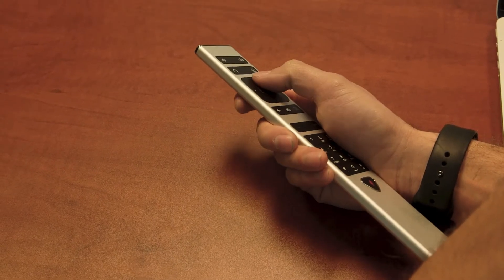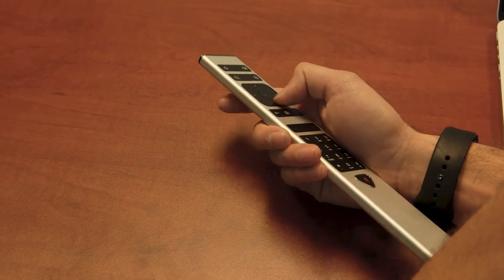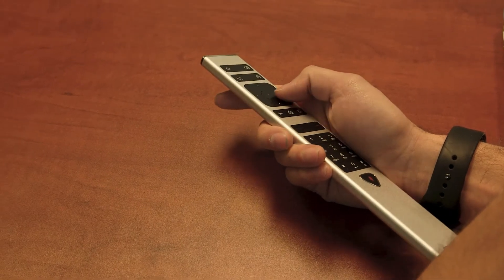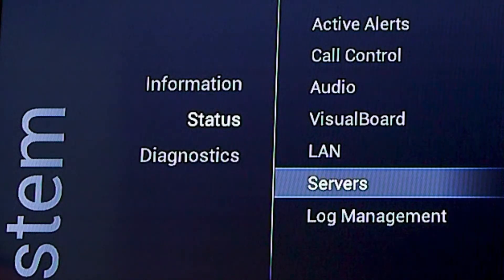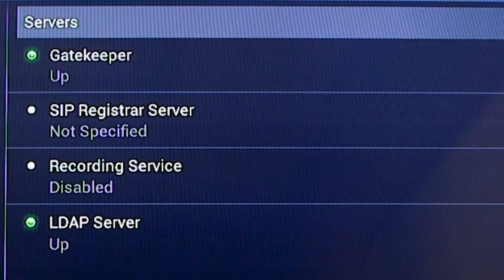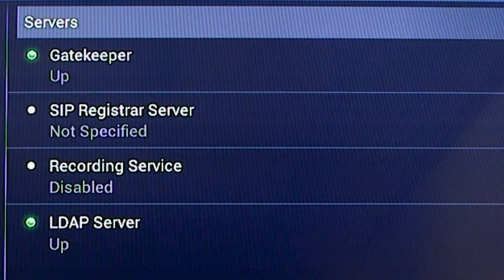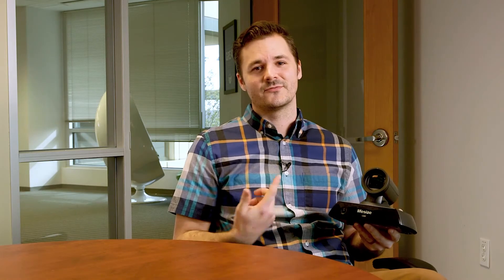Pairing Polycom™ and Cisco™ Devices to Lifesize Video Conferencing | Lifesize Training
Standards-based third-party video conferencing systems can make use of a lot of the great features of the Lifesize service. You can integrate them right into your directory, make and receive calls, share presentations … pretty much everything you need to do in a meeting room.

Check out the Lifesize Third-Party Device Registration page for more details including a list of the supported devices.